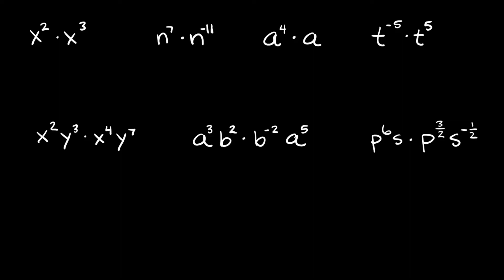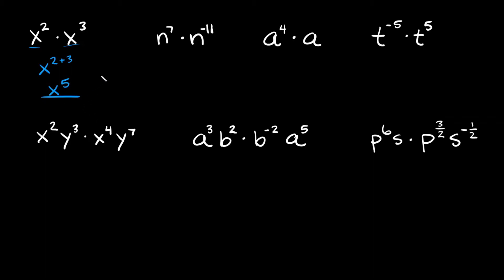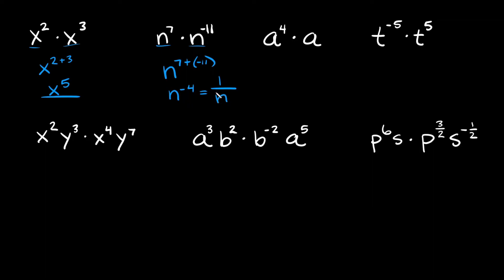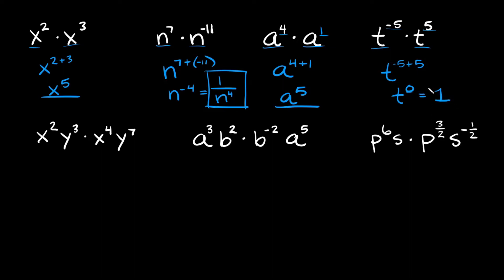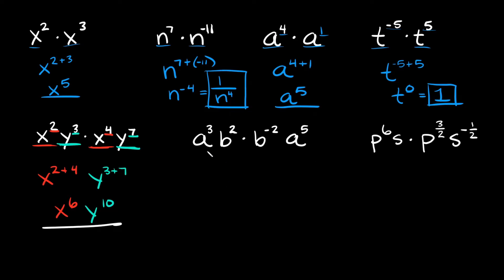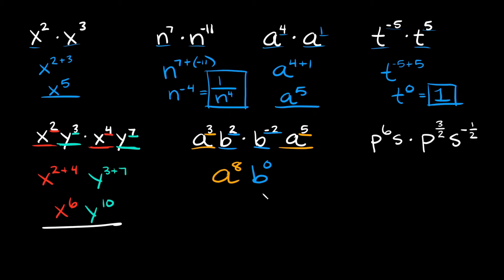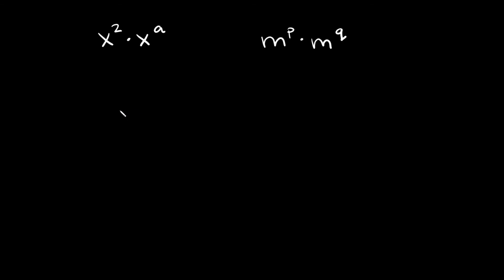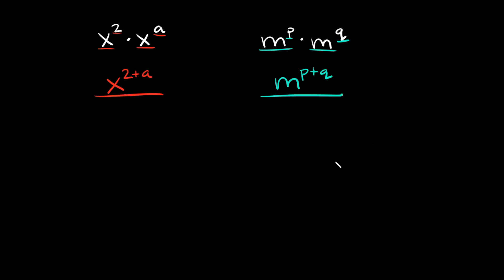How to Multiply Exponents (Powers) and Combine Like Terms | Eat Pi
In this video, I teach you how to multiply an exponent by an exponent (power by a power) in an algebraic expression. I also show you how to combine like terms when you simplify an expression.